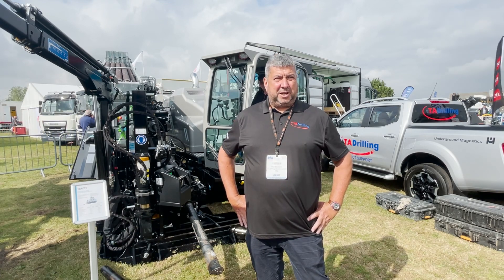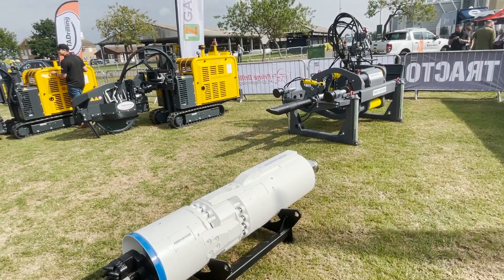TA DRILLING AT NO-DIG LIVE 2021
Ta Drilling speaking here with our Trenchless Works team about the latest equipment they have on show, from the likes of TRACTO TECHNIK, as well as a new partnership recently set up with Prime Drilling